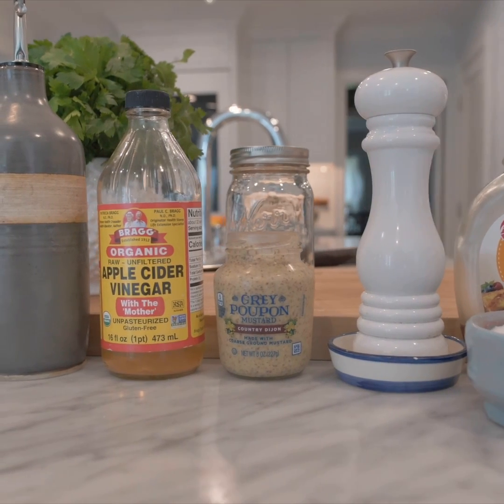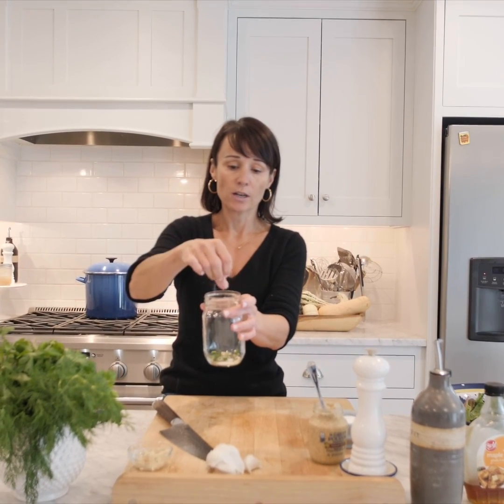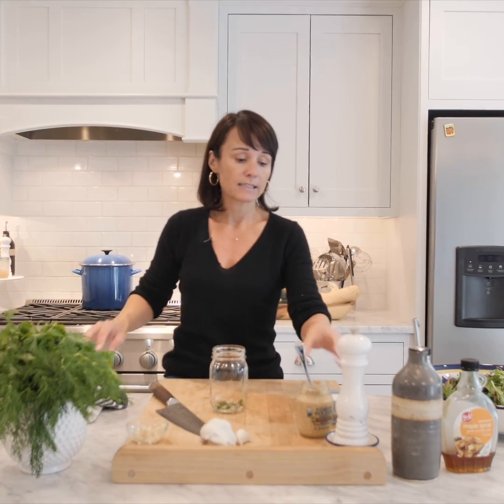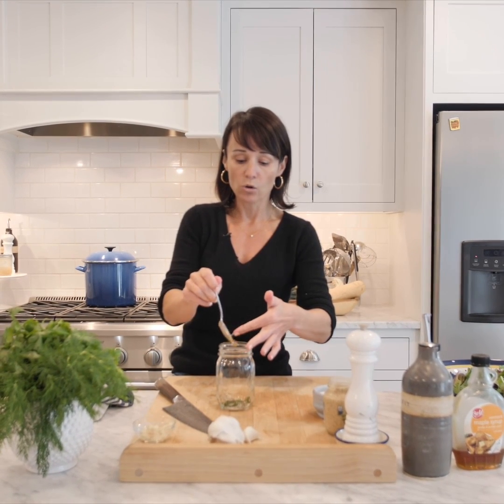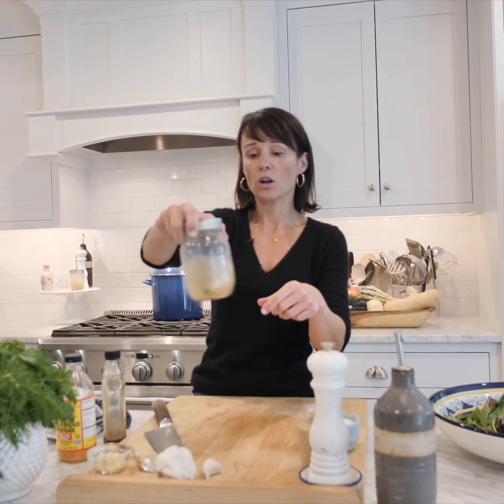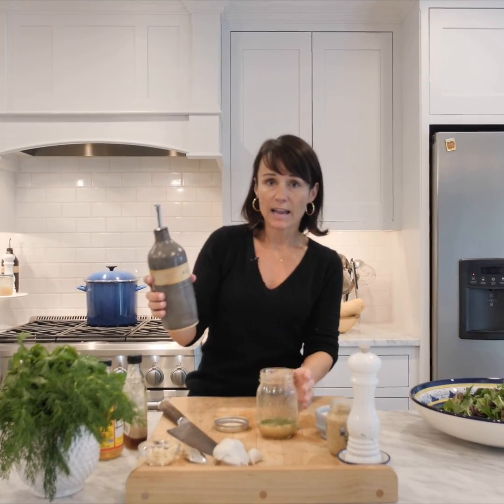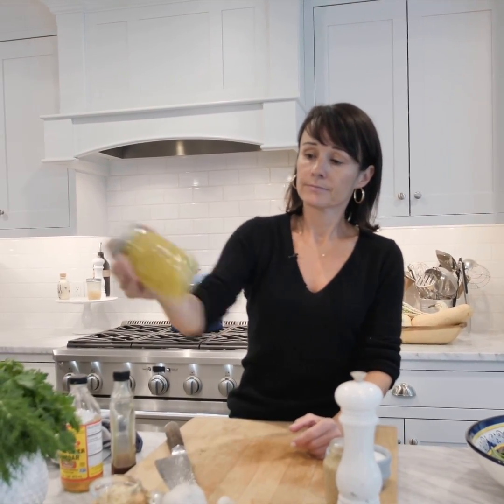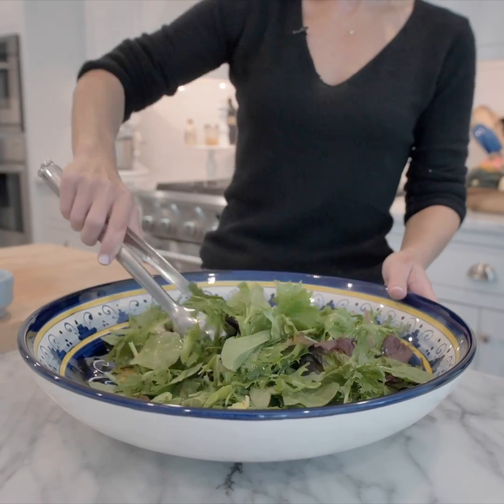4 Making A Dressing